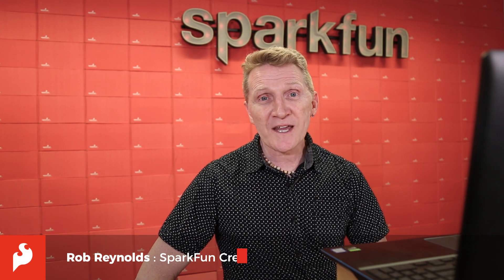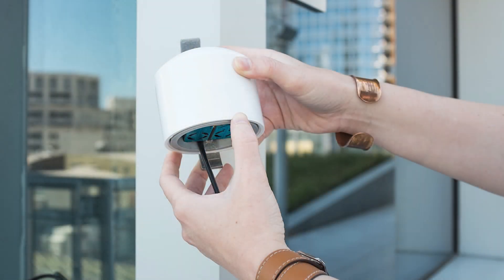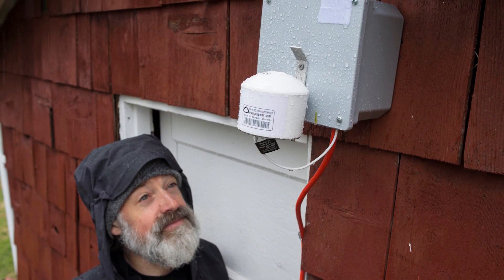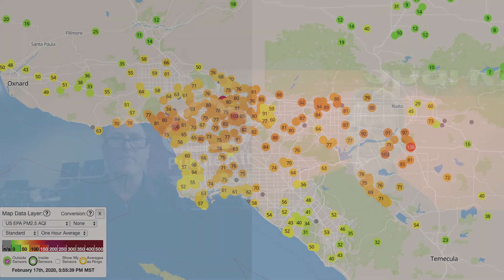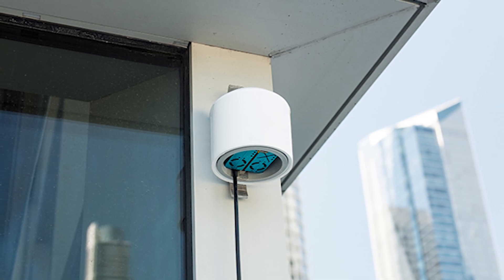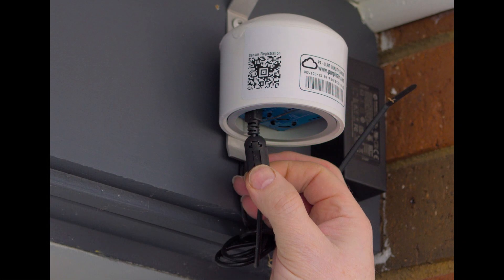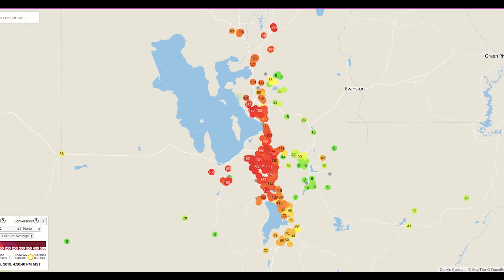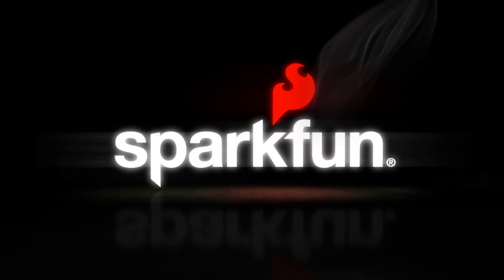SparkFun Use Case: Purple Air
We sell lots of products, but what are companies doing with those products? Purple Air’s use of SparkFun products help the world monitor air quality.

Air quality has been a hot topic, especially in recent years. The United States keeps breaking its records for wildfires and that is affecting surrounding states for months at a time. It isn’t uncommon to see the “Unhealthy Air Quality” notification during fire season, but for those that it really affects, knowing how unhealthy air quality is can be quite important.

This importance made the founder of Purple Air curious enough to create not just an entire company around air quality, but a community of people sharing their data to help others know the air quality in their area. From a humble beginning, PurpleAir has grown to a network of almost 11,000 air quality sensors in 80 countries. While their sensors are designed to share data over WiFi, the company turned to the SparkFun OpenLog when they needed the ability to log data while not connected to a network. This change also has the added benefit of allowing them to capture important information anytime a sensor crashes!